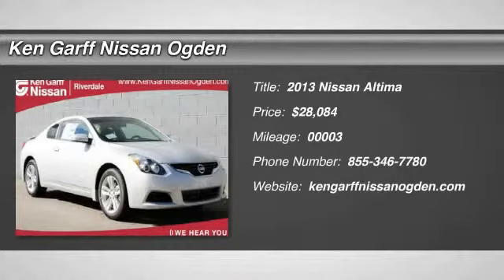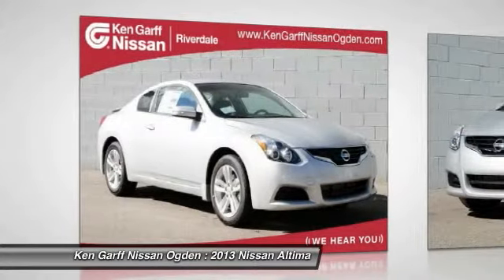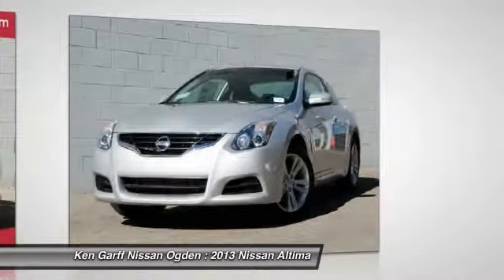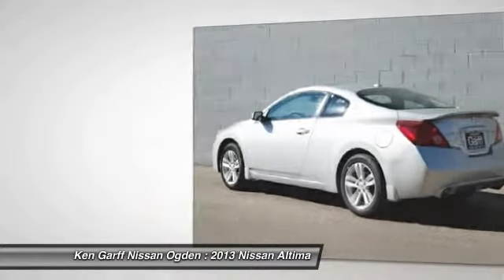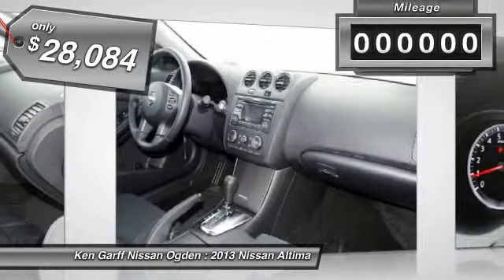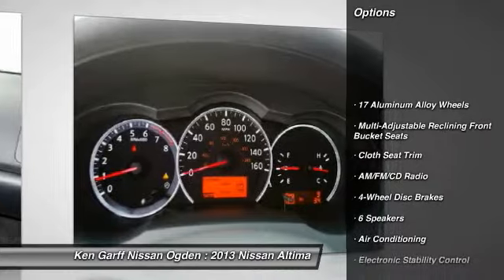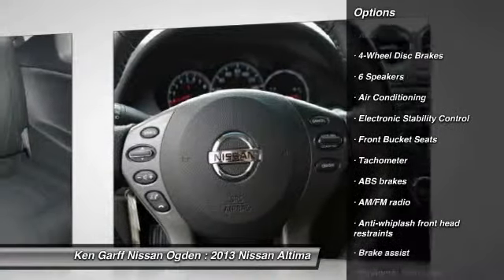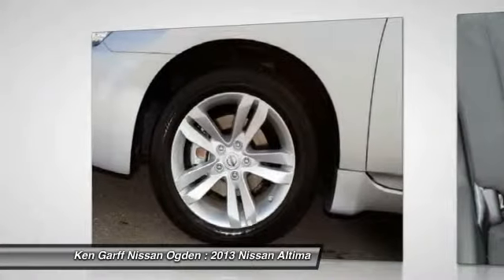2013 Nissan Altima Riverdale UT 3N131012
2013 Nissan Altima 2.5 S

615 W. Riverdale Road